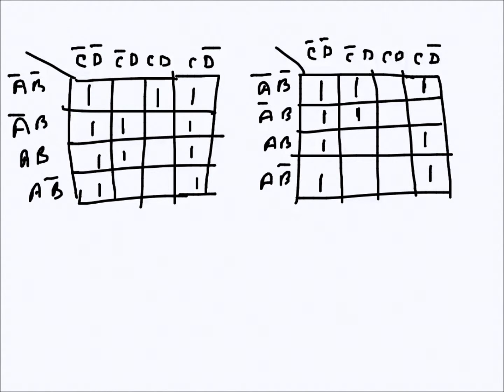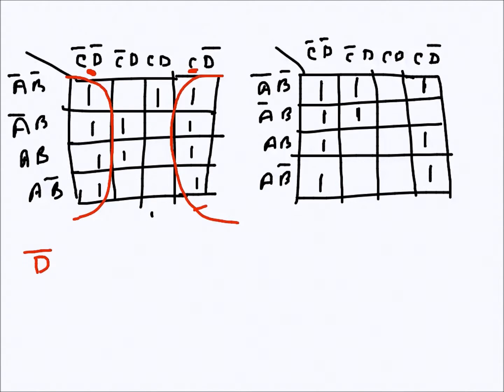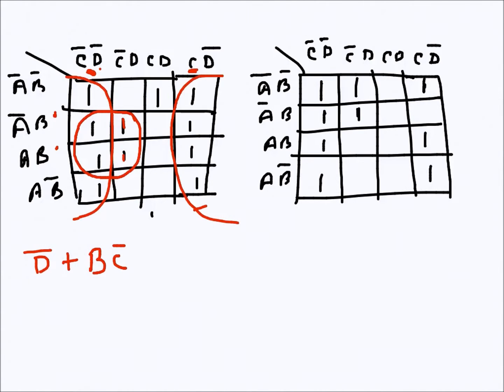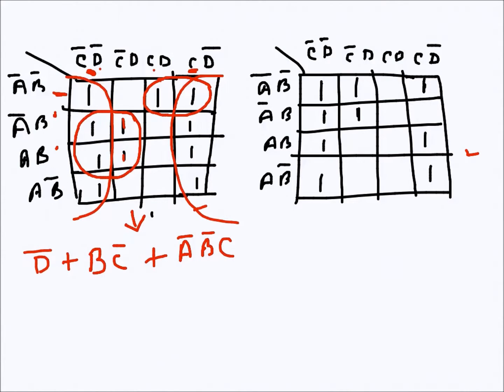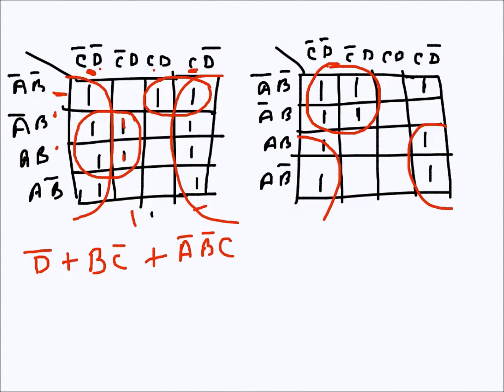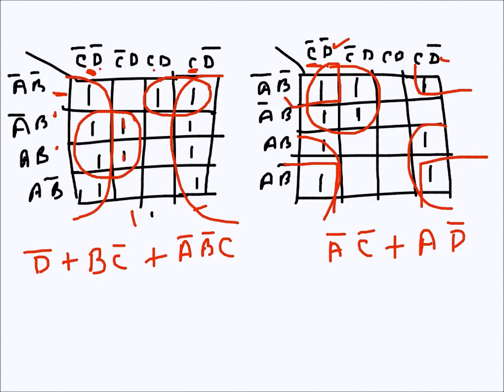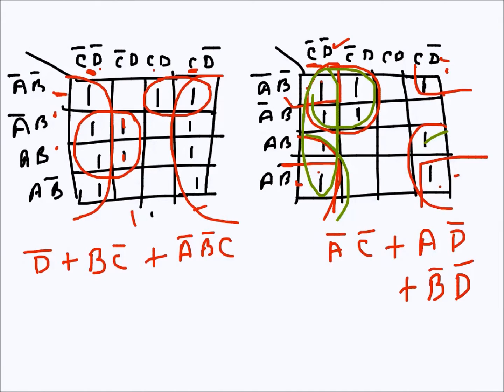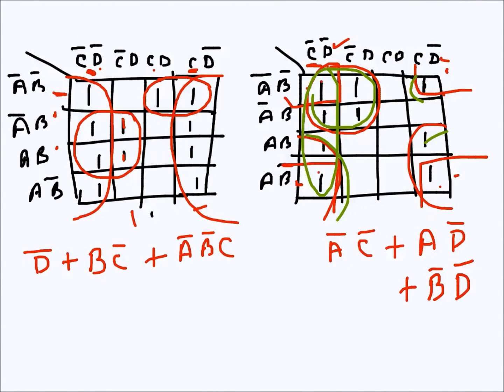Minimization of SOP expression using Karnaugh Map : 4 Variable (Part 2)